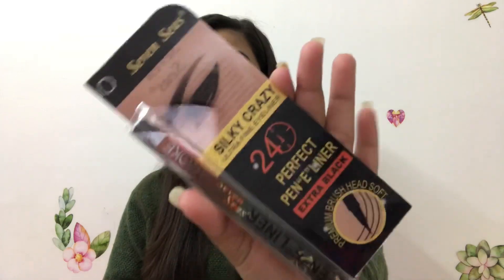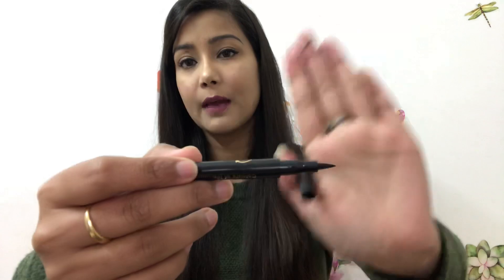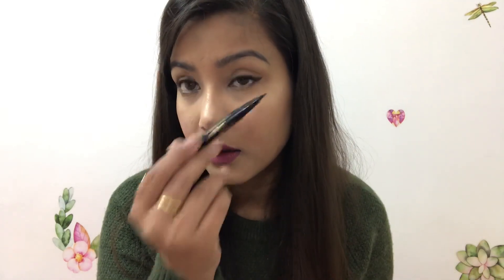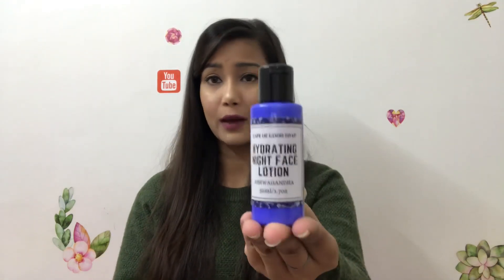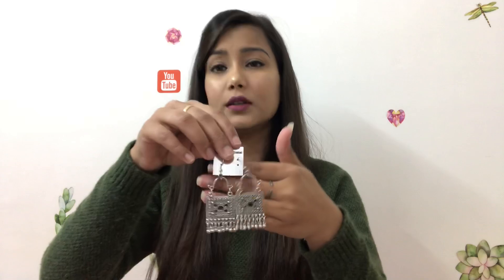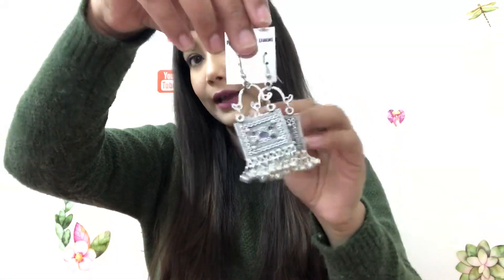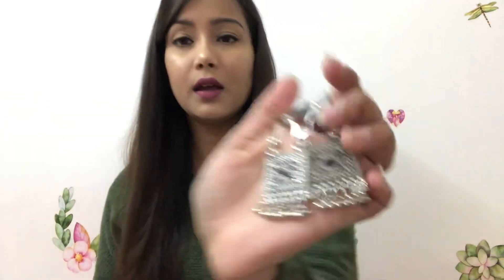Euphorbia Box January 2019😍 | 5 products @259 Only 🤩 | Cherry’s World